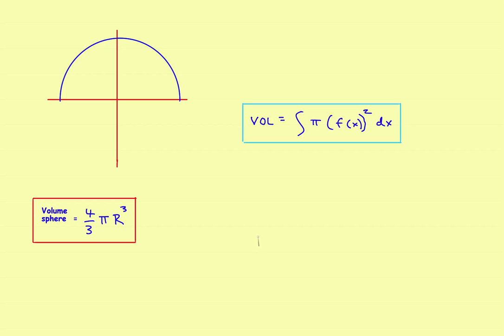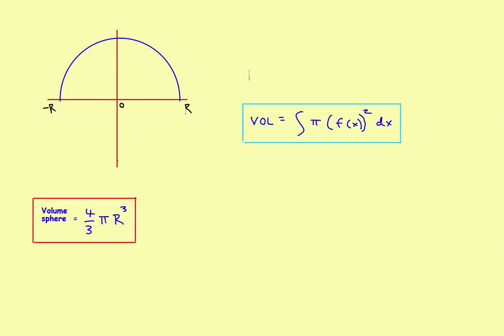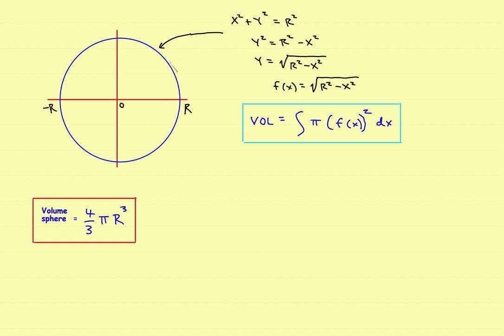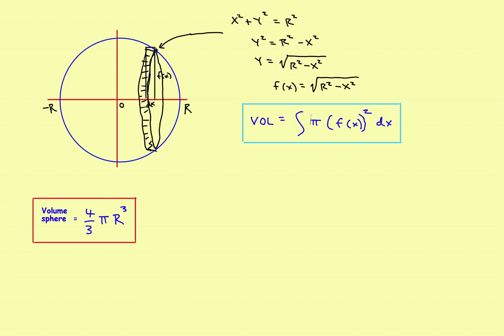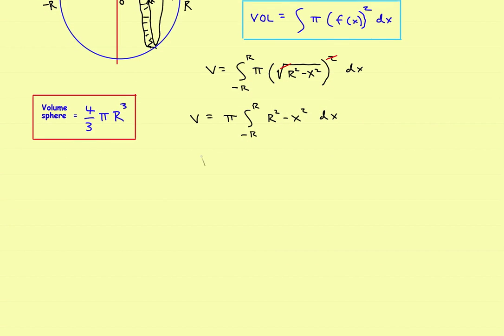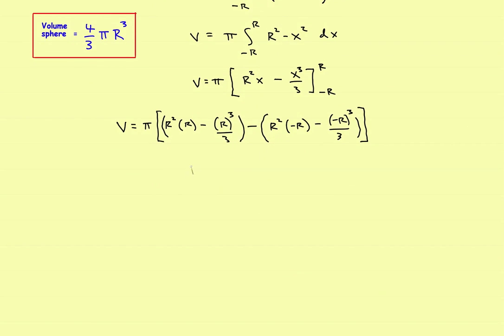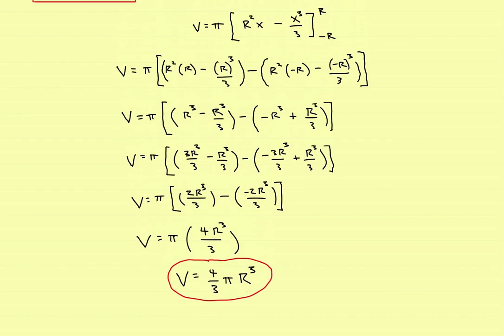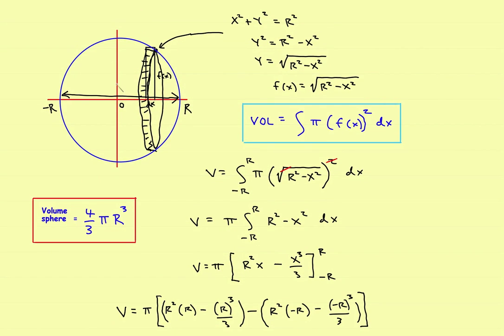AP Calculus Stillwater - Volume of Revolution ( Volume of a Sphere ) ( Disk Method )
Derive the formula for the volume of a sphere using the disk method.